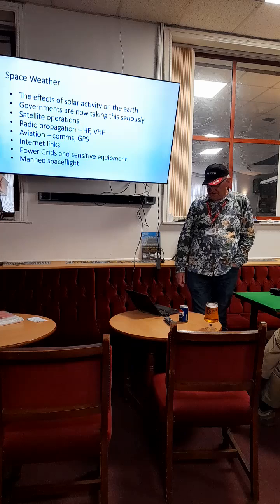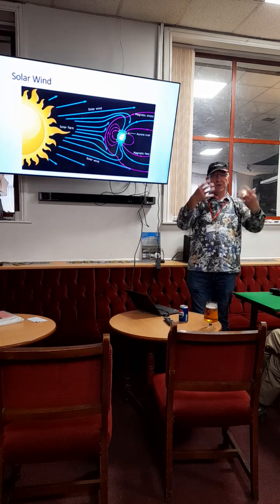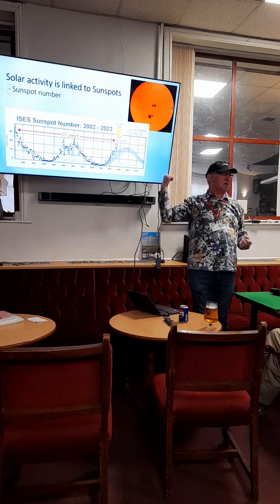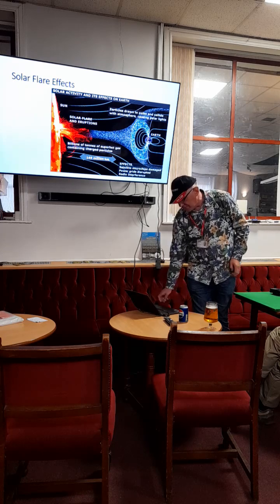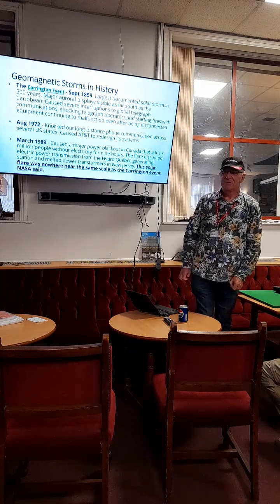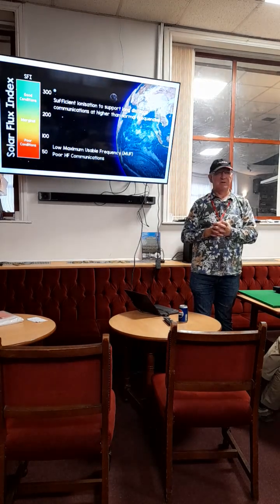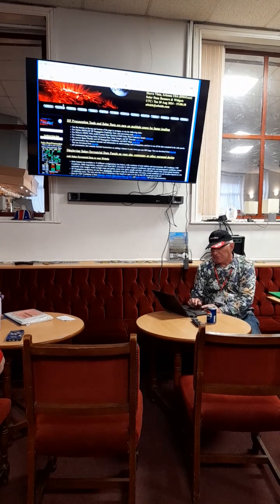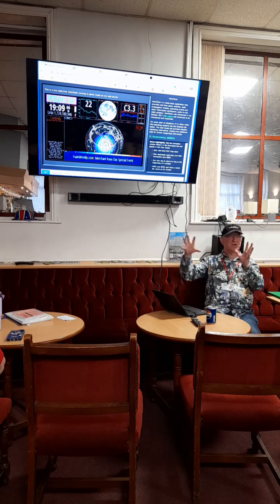Talk by Alan G4FZP on Space Weather  Recorded on the evening of 20th of August 2024.